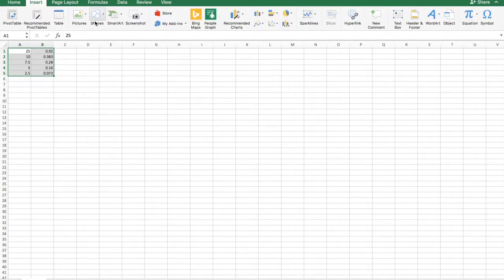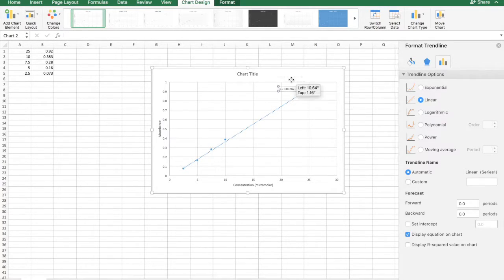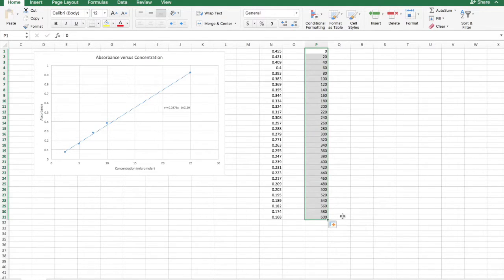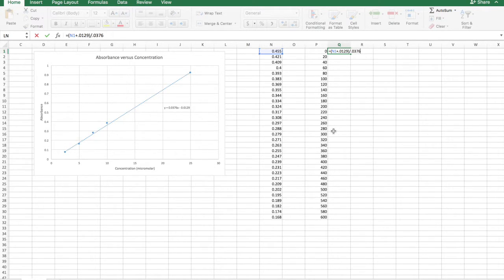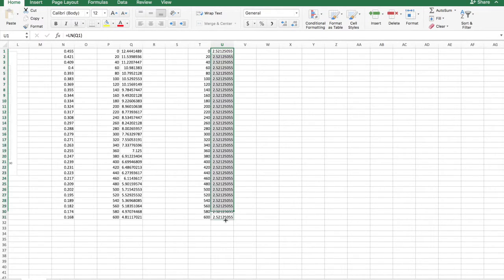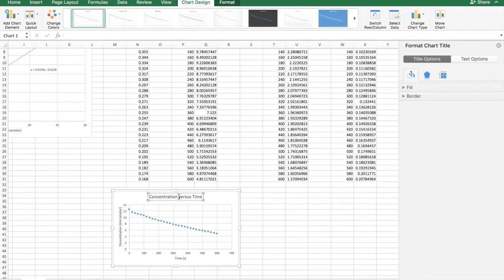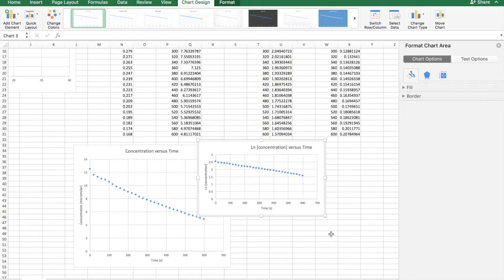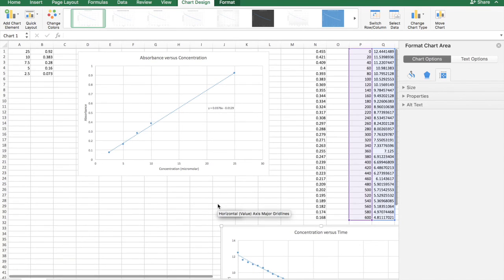Crystal Violet Lab